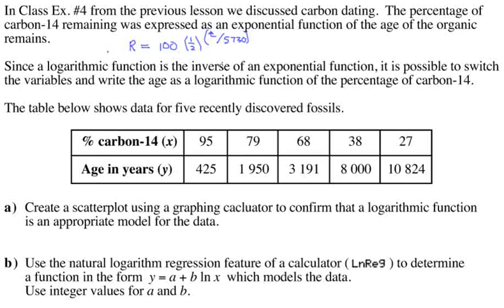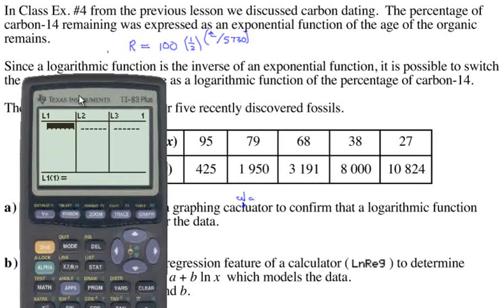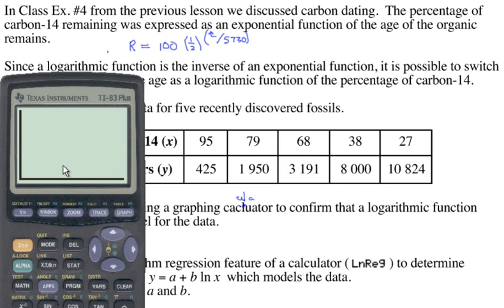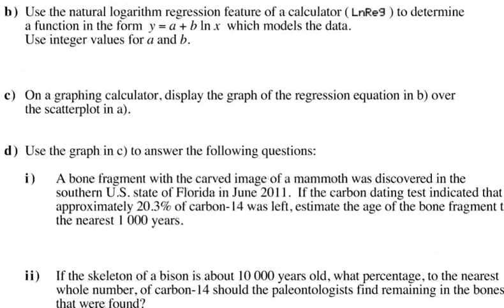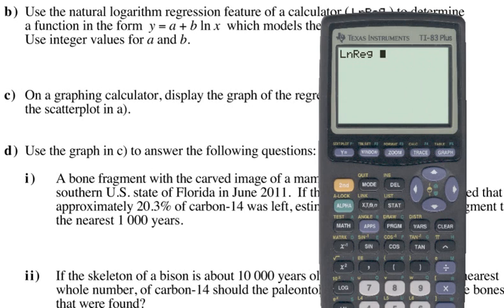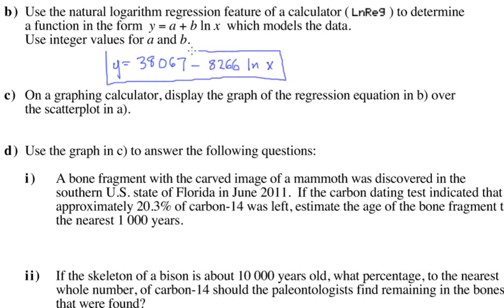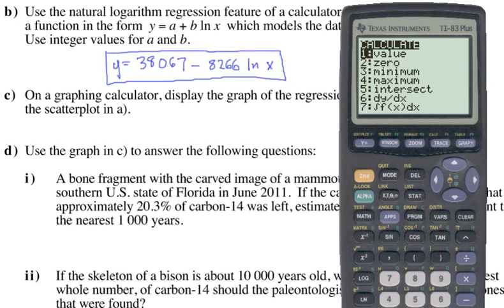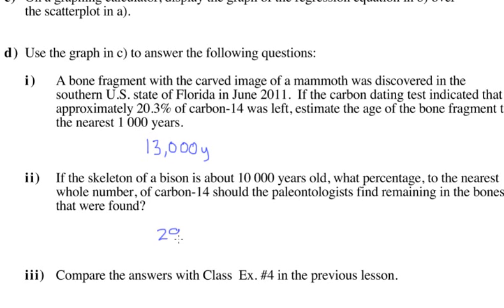Math 30-2 Page 228 Example 1